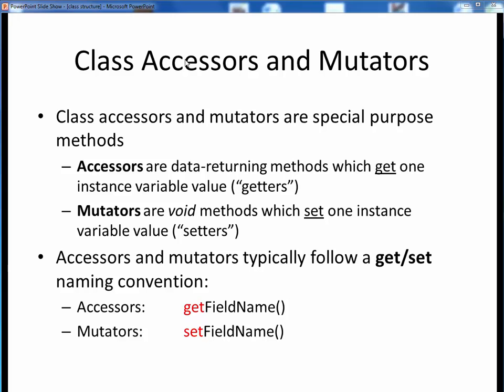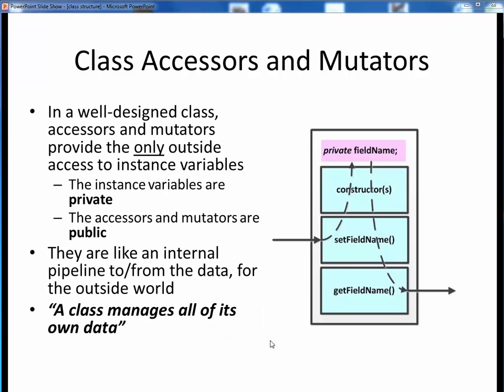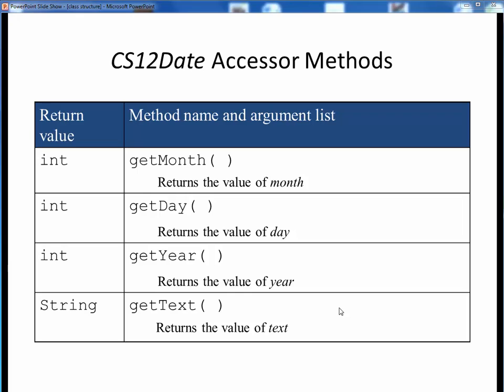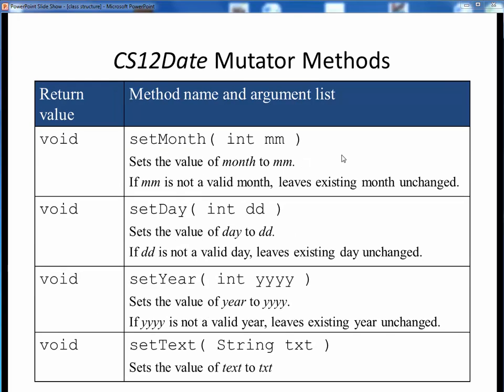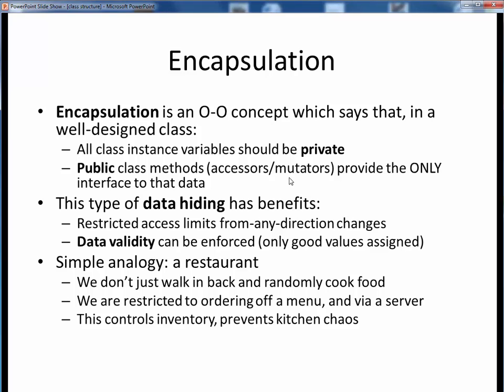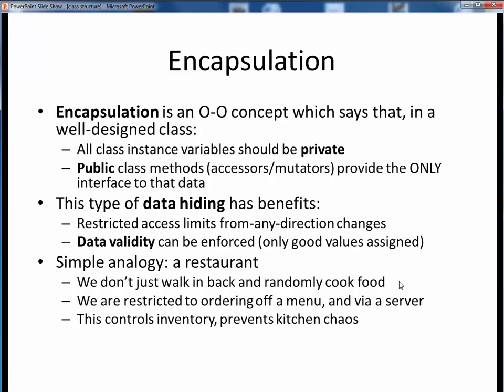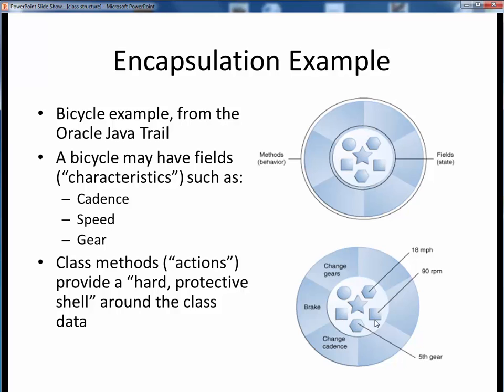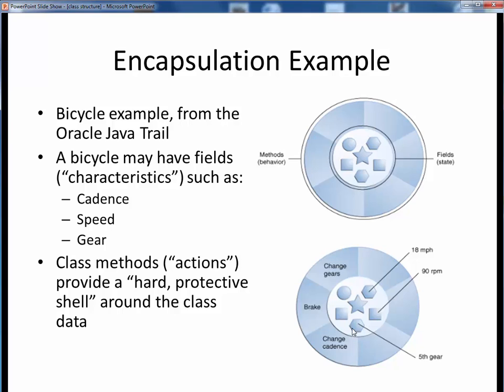class structure 2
An introduction to the structure of classes in Java, including constructors and accessors/mutators (2 of 2)